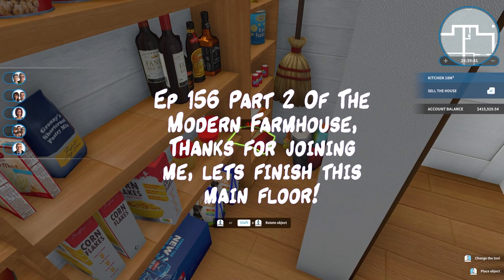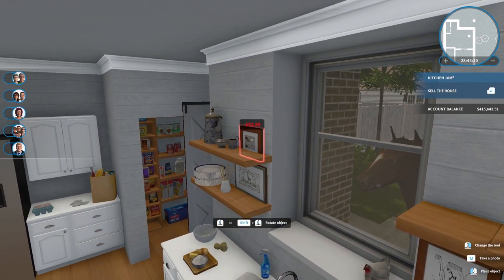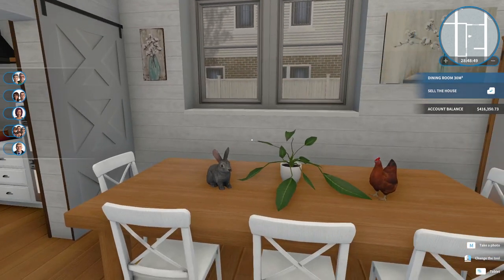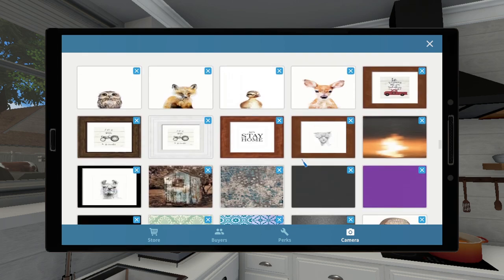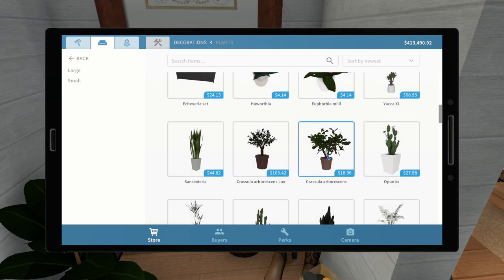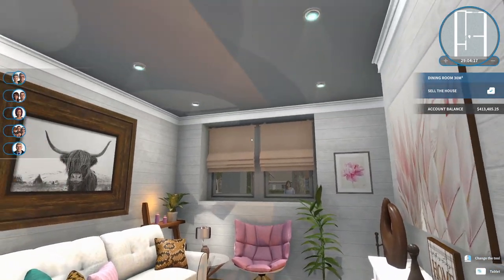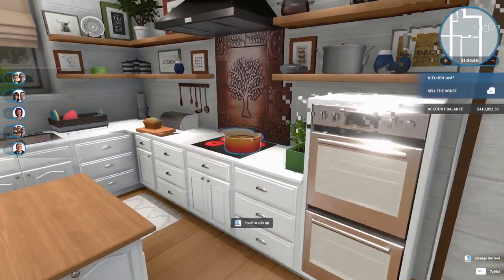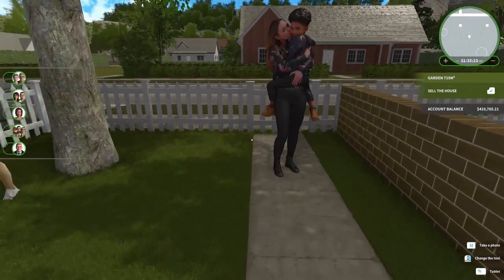The Modern Farmhouse Side. House Flipper HGTV DLC Ep 156 Part 2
Finishing up the interior of the Modern Farmhouse half of the two story semi detached.

House Flipper is a unique chance to become a one-man renovation crew and now we can take renovations outside to add some curb appeal with the Garden Flipper DLC and we have even more houses to choose from with the latest HGTV DLC.  Buy, repair and upgrade devastated houses. Give them a second life and sell at a profit!